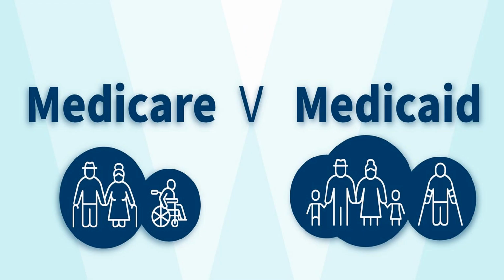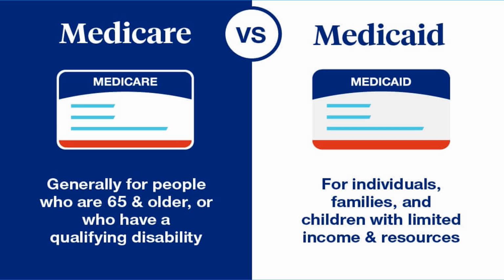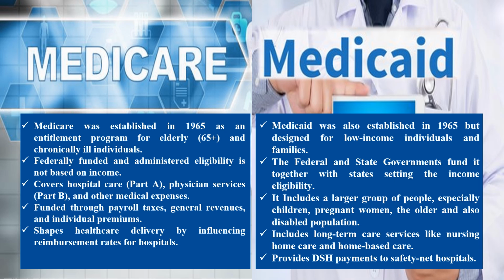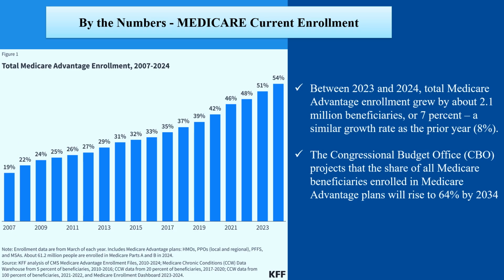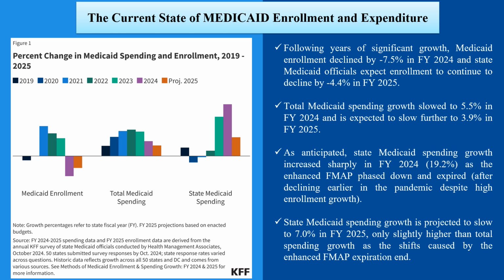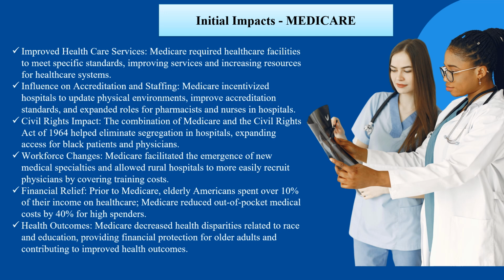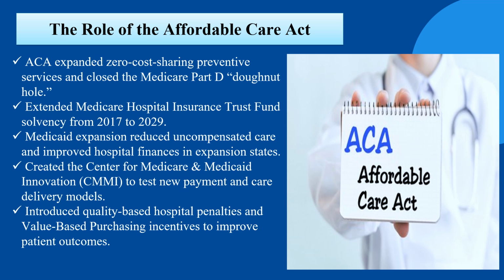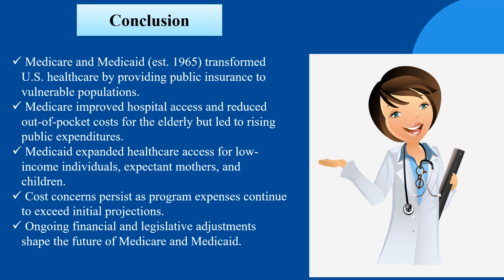Chapter 4 ppt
Chapter 4: Medicare and Medicaid